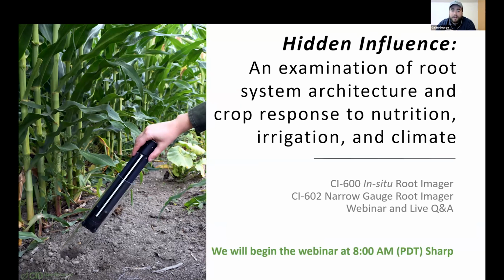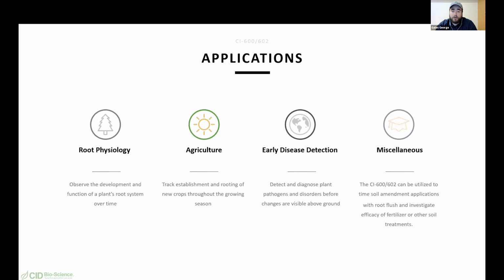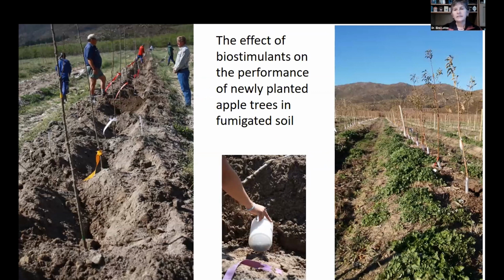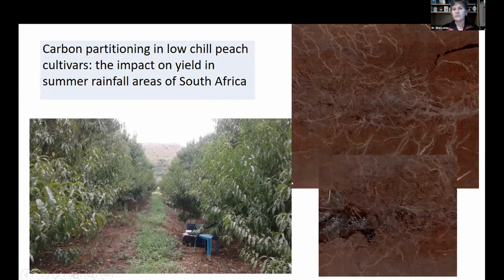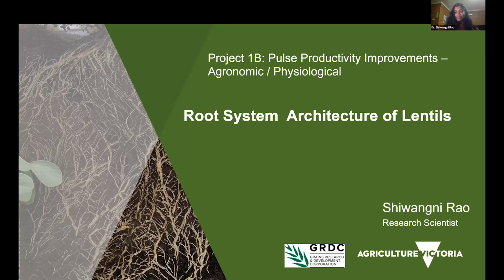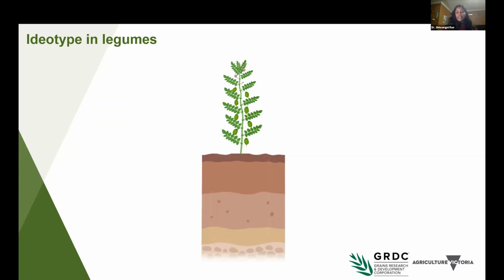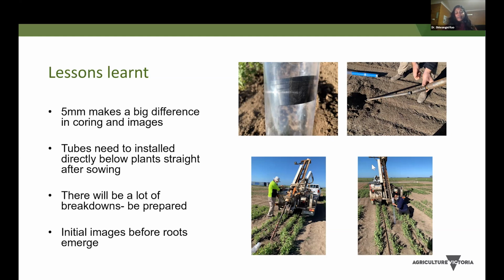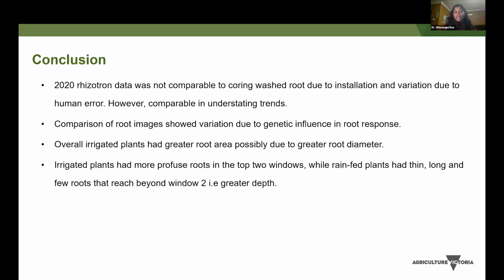Hidden Influence: Root system architecture and crop response to nutrition, irrigation, and climate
Continuous in situ monitoring of root growth provides researchers with a vital window into the hidden influences on what we see above ground.

Dive into this in-depth discussion with Dr. Shiwangni Rao and Dr. Elmi Lotze, two prominent researchers digging into the complex relationship between crops, their roots, and their environment.